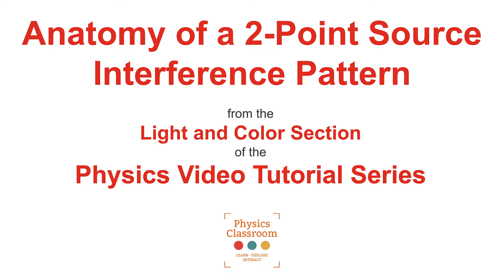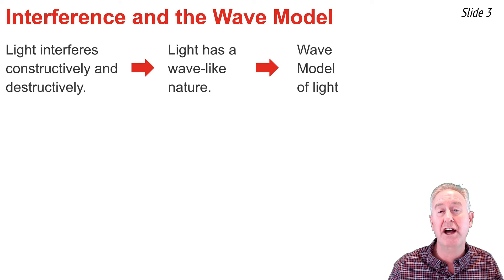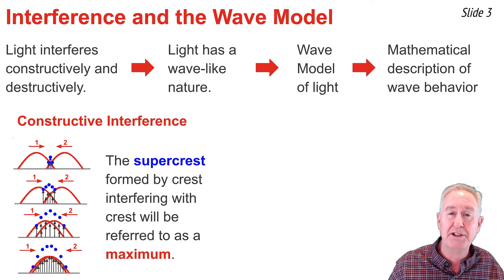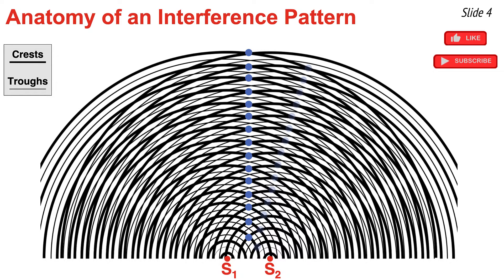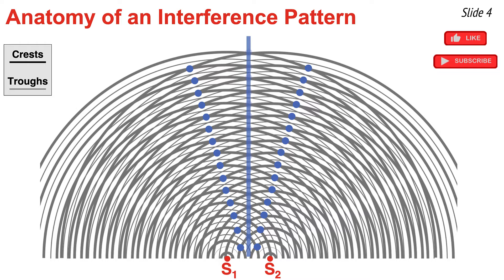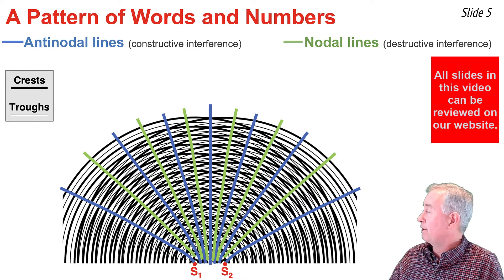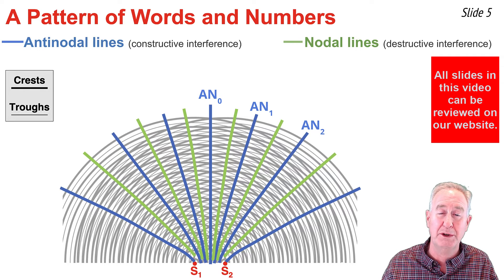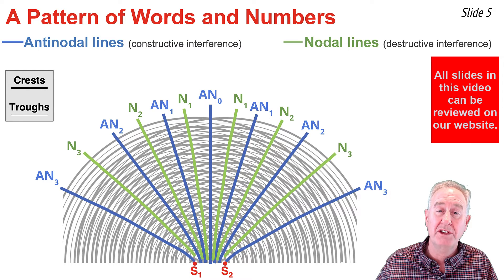Anatomy of a Two-Point Source Interference Pattern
The Anatomy of a Two-Point Source Interference Pattern video tutorial discusses the formation of anti-nodal and nodal lines on a two-point source interference pattern. Attention is given to the terminology associated with the patterns.

Student Action Plan includes:
Tutorial, Light Waves and Color: Anatomy of a Two-Point Source Interference Pattern